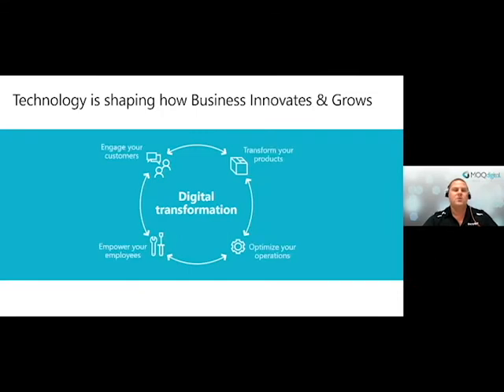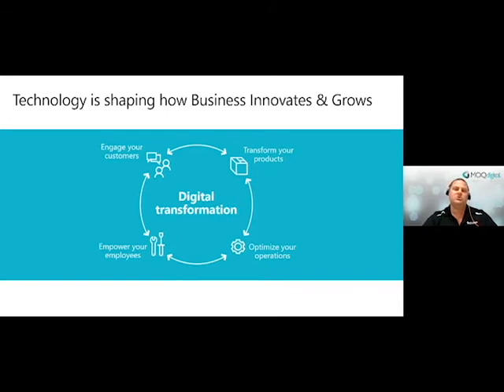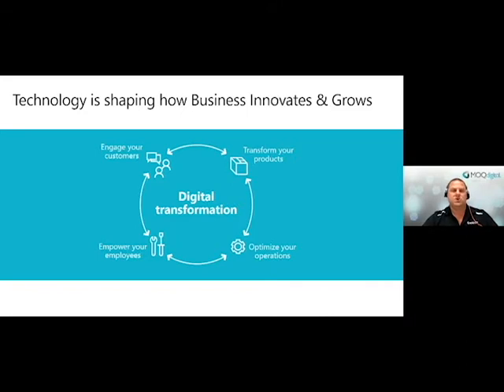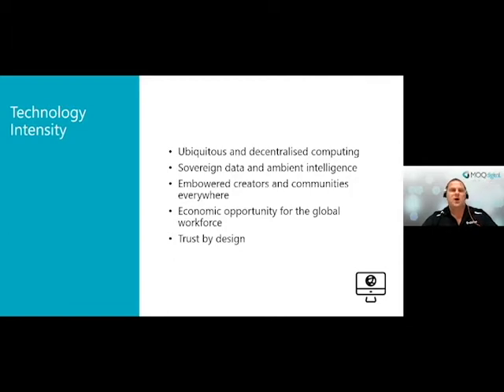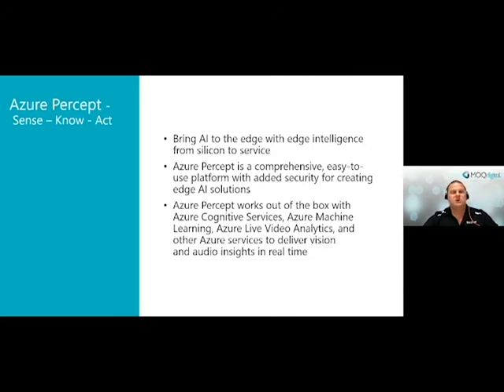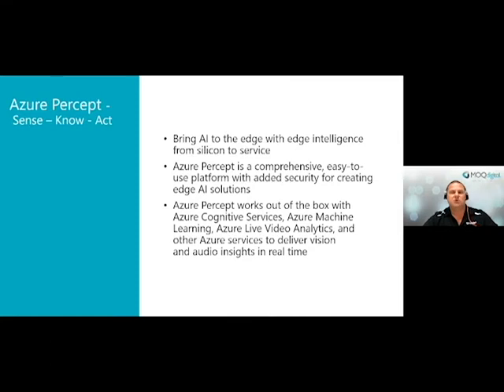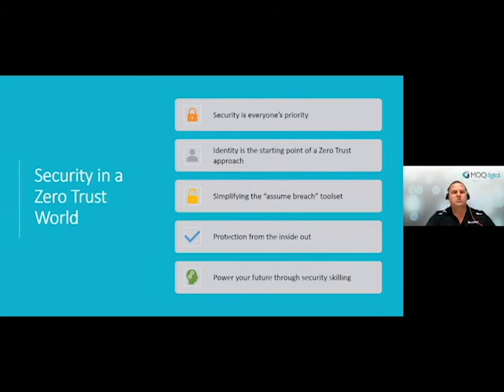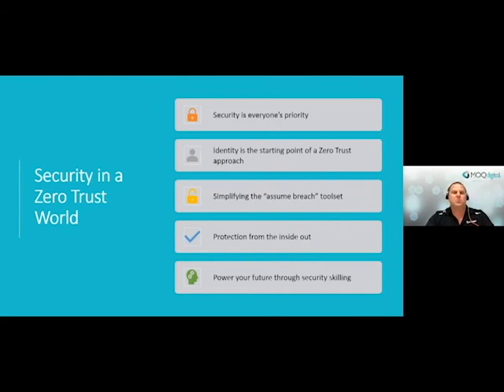MOQdigital's Ignite Recap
Ignite is Microsoft’s annual gathering of technology leaders and practitioners.  With the 2021 event having just finished, this webinar will help you to distil all the innovations that were announced and how these will impact your digital transformation.  Join our Chief Solutions Officer, Peter Ward who will guide you on how to unlock the enhancements in AI, IoT and communications and deliver immediate value to your organisation.